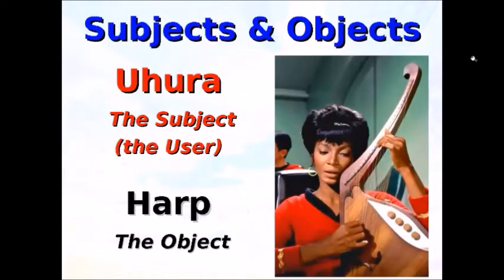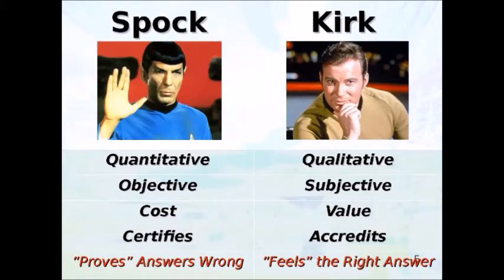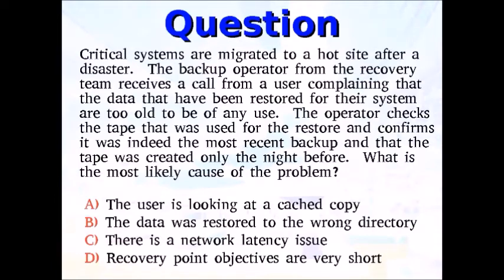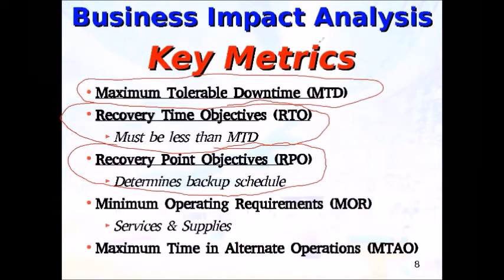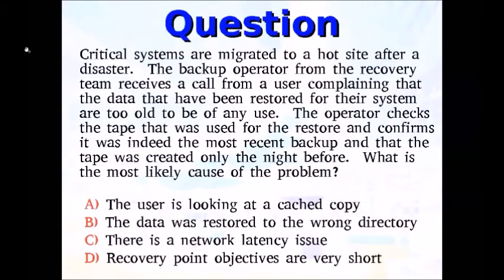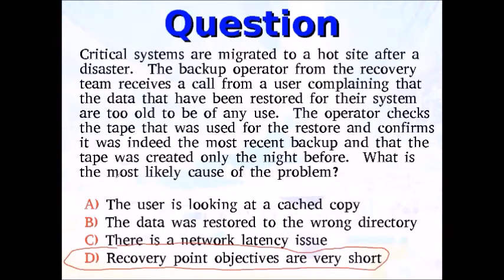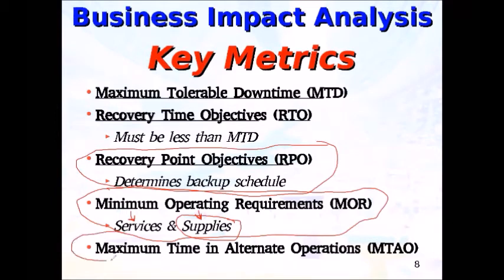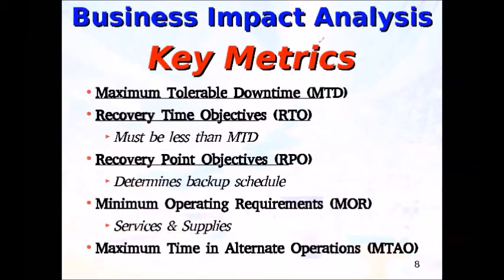CISSP Practice Question with Spock & Kirk: Episode 7: Security Operations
Today's episode is on Business Continuity & Disaster Recovery Plannning.
Our Latest version of our prerecorded CISSP Bootcamp Videos are now ready for purchase! This class was just recorded the week of July 23-27 and is our most up to date, coving all the new 2018 objectives. Over 28 hours of training.